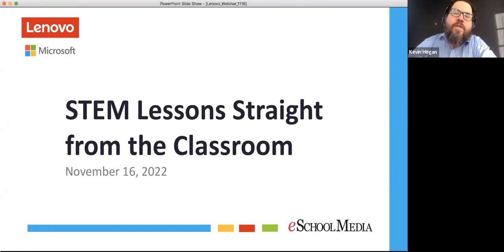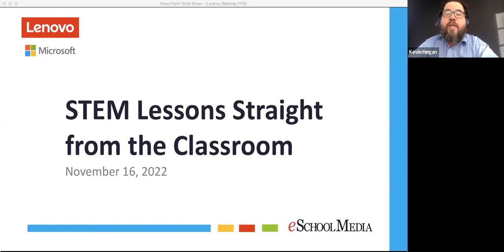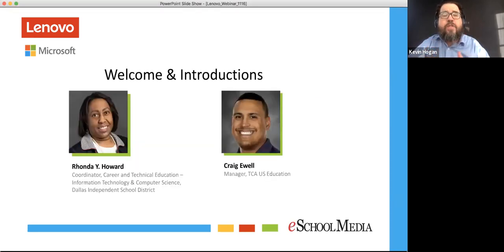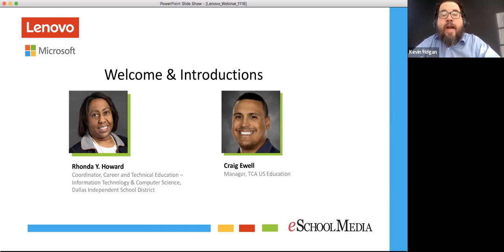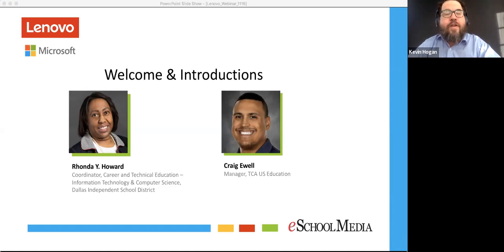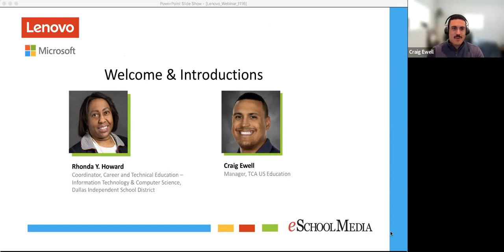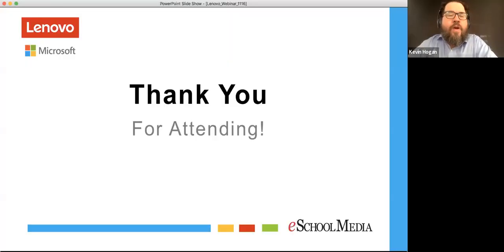STEM Lessons Straight from the Classroom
Successful STEM programs for schools have never been more important. For them to work, teachers must work together with students to develop critical thinking, communication, assessment, and inquiry skills. The right devices can help students and teachers connect in powerful, positive ways. Those connections boost interactive learning, engagement and ultimately student achievement. Join us to discuss how the Dallas Independent School District has implemented a STEM curriculum using Lenovo workstations to teach students about cybersecurity.

Takeaways include:

• Learn how workstations impact how STEM subjects are taught and internalized across digital districts.

• Get insights on how successful STEM programs incorporate collaborative, active learning activities.

• Discover how the right devices can foster dynamic, personalized learning environments around STEM subjects and drive stronger learning outcomes.